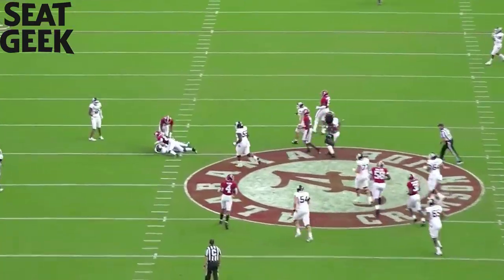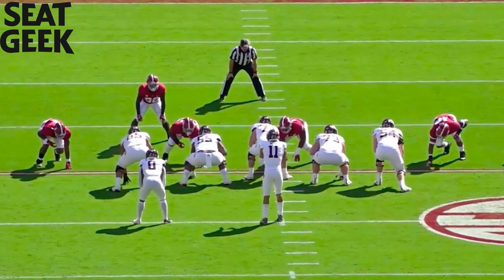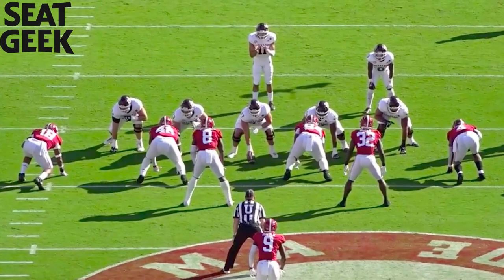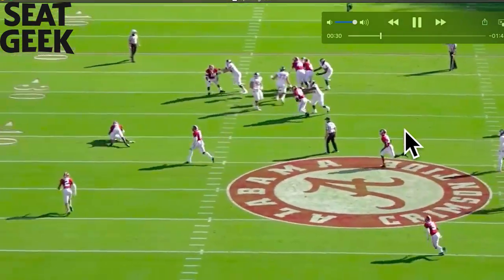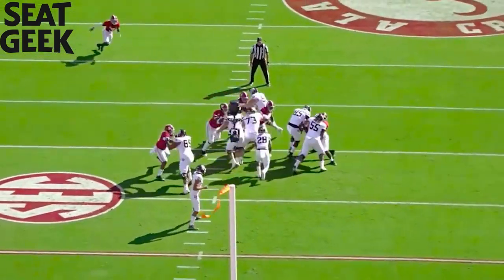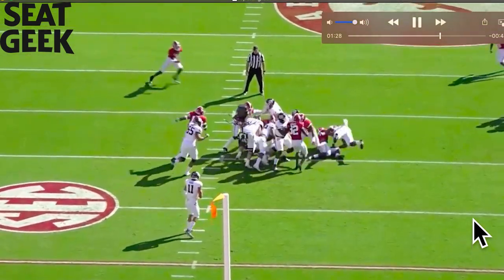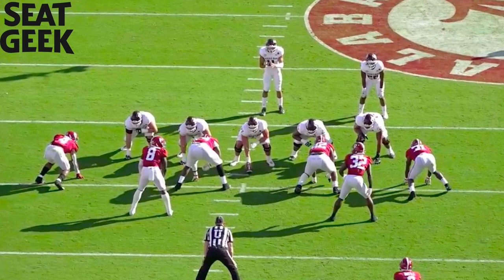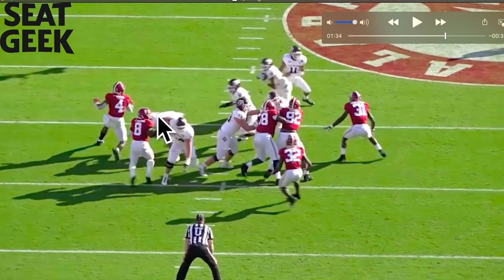Texas A&M OL Kenyon Green Film Breakdown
Kenyon Green out of Texas A&M is one of the most underrated players in the draft and Bobby Skinner breaks down why he is the best IOL in the 2022 NFL Draft.

This breakdown is presented by SeatGeek